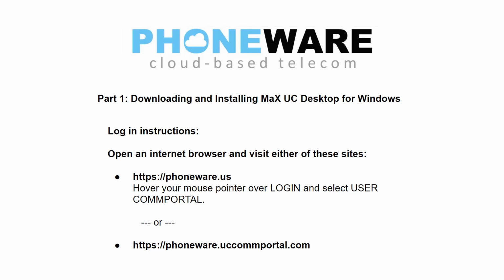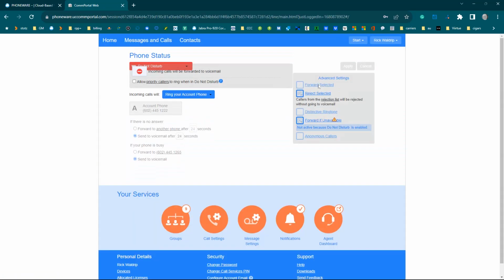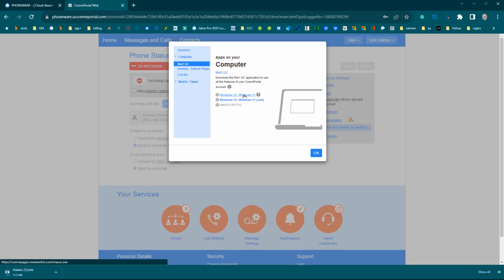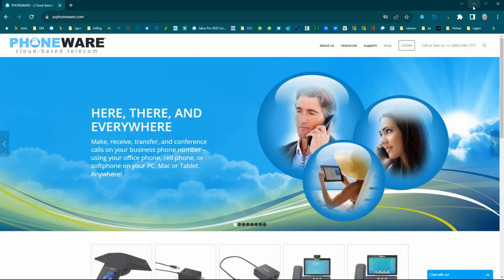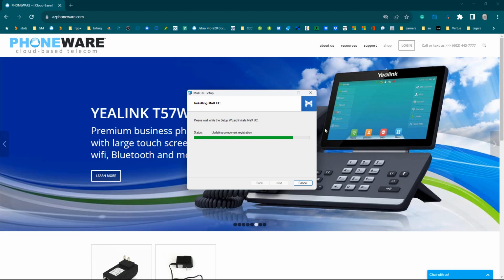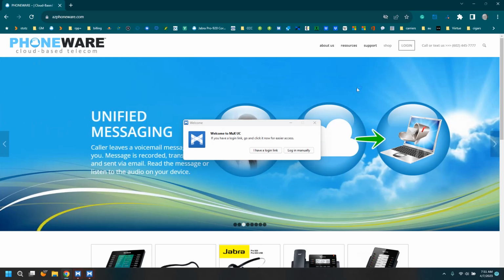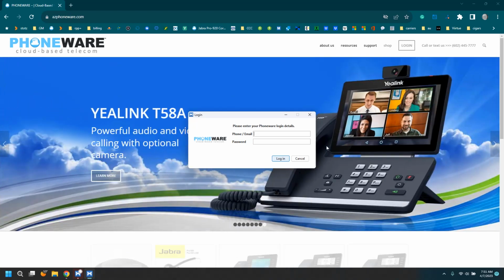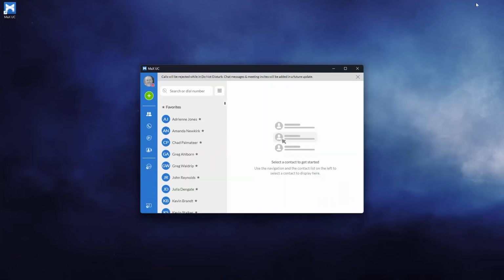MaX UC Desktop for Windows, Version 3: Part 1, Download and Install